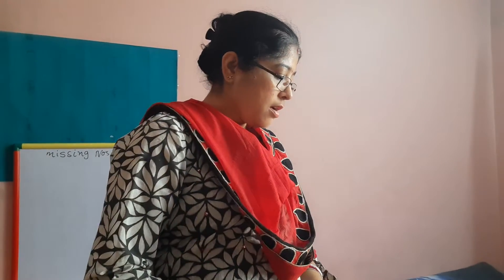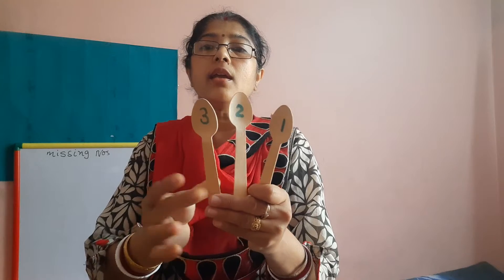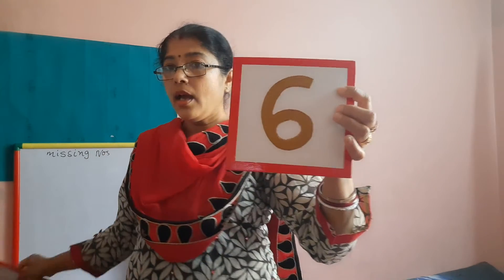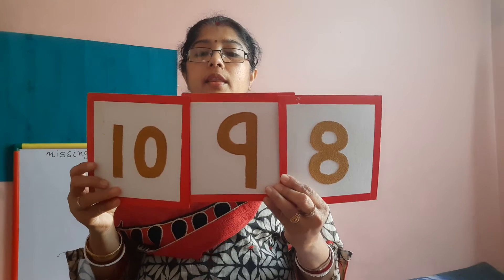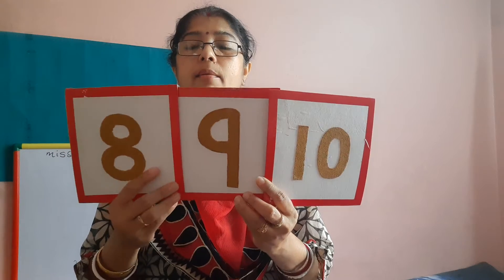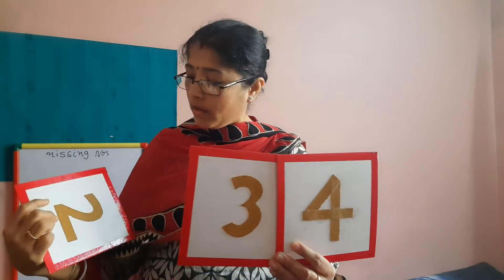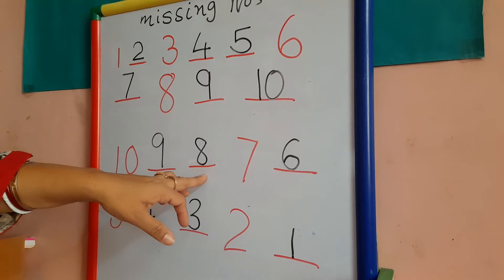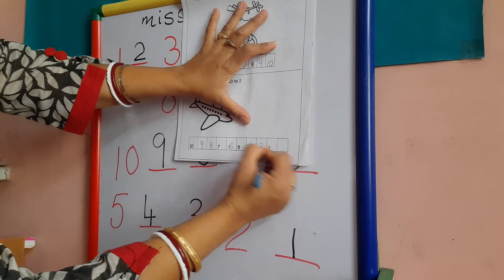Missing No•s 29/1/21